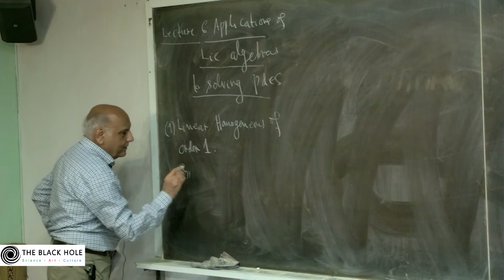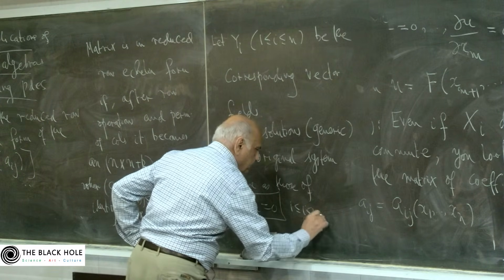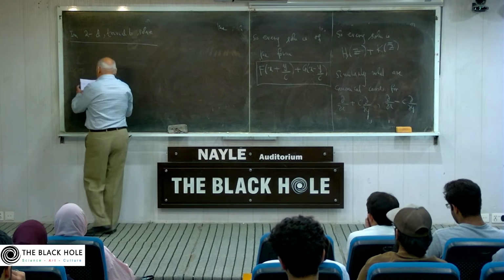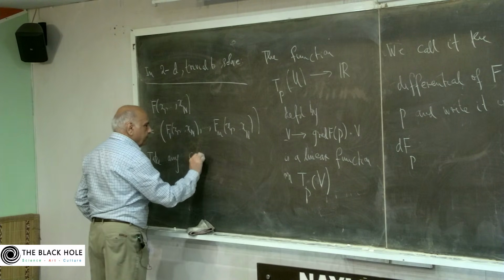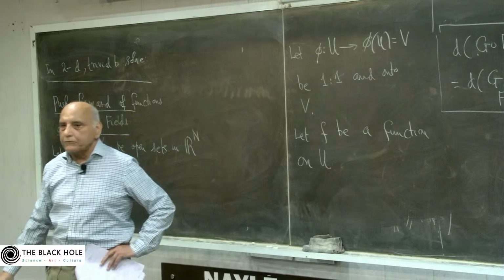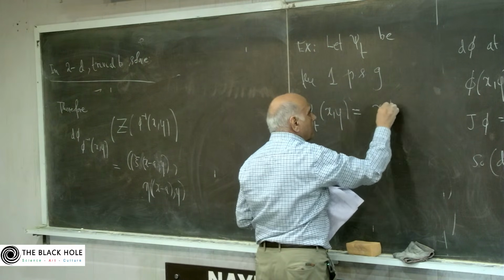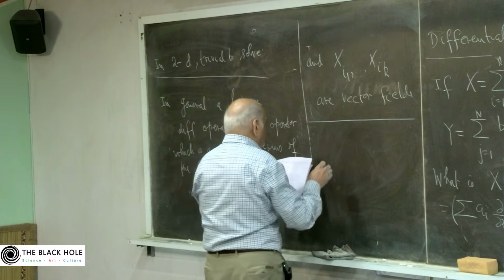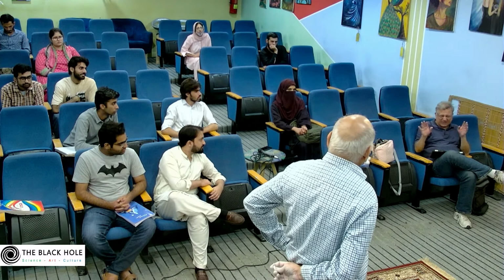Lecture 6: Applications of Lie Algebras to Solving PDEs